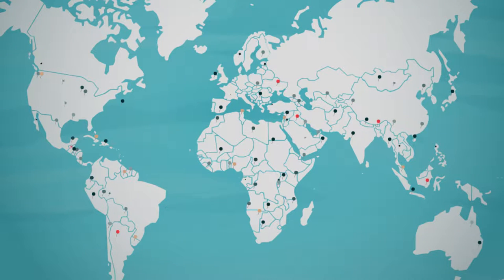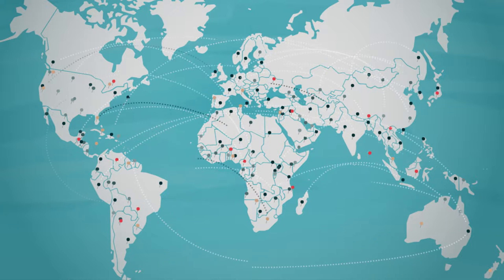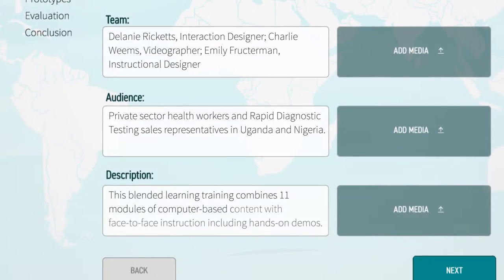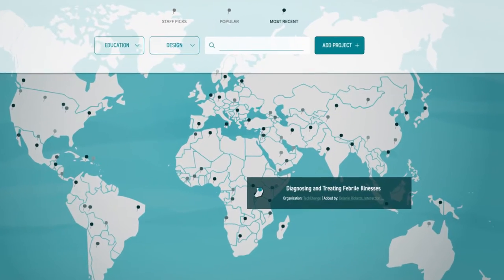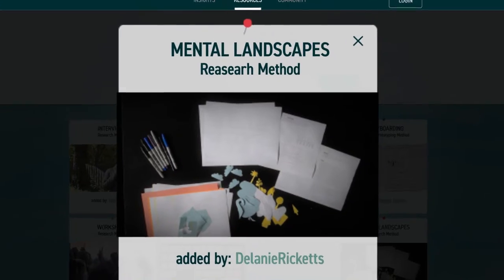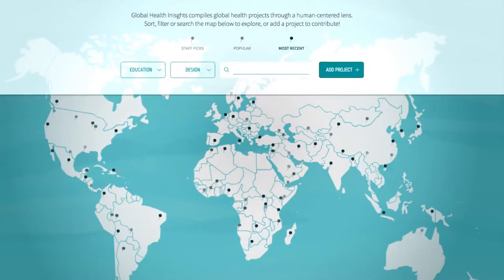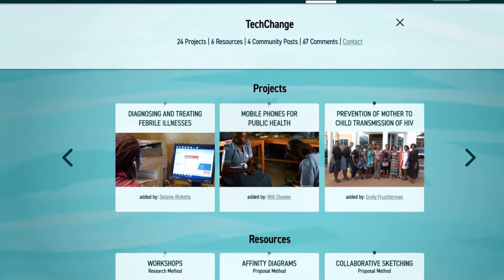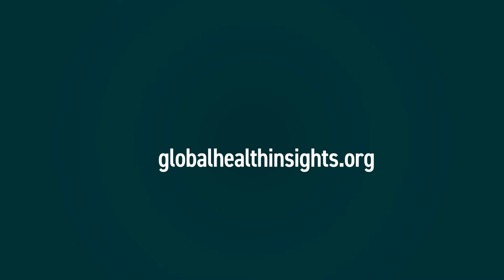IxD Studio | Project 3 Final Video